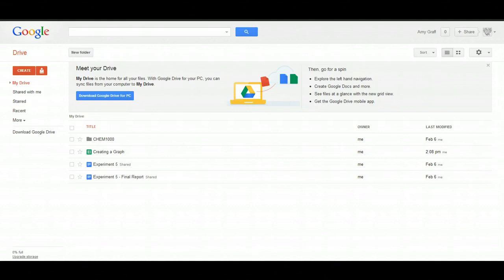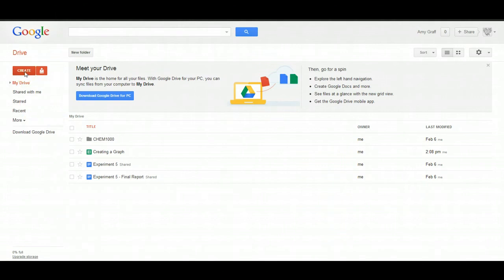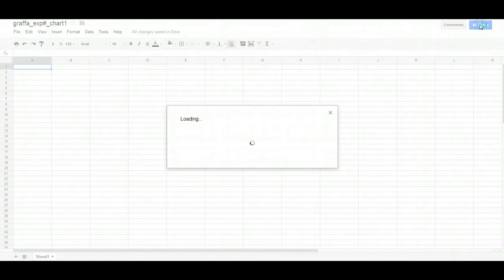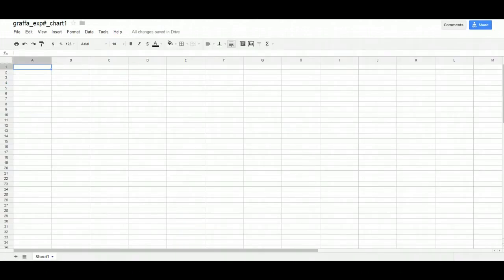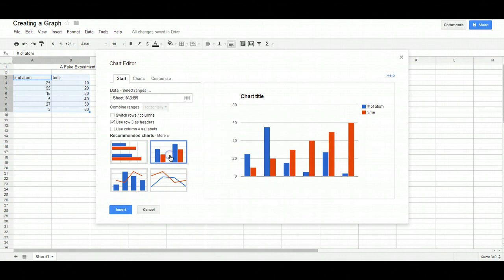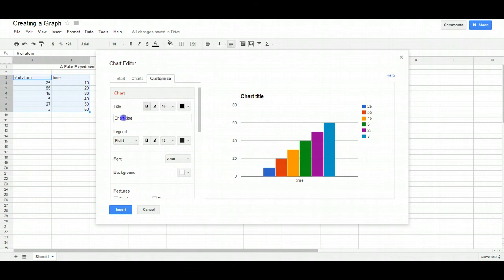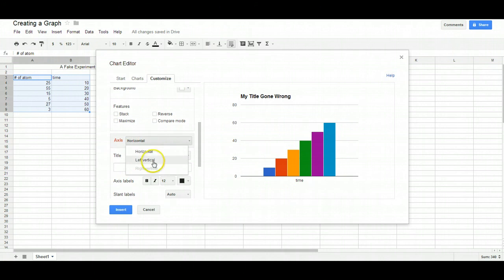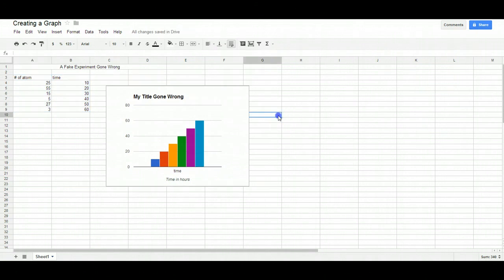Creating a Chart from a Google Spreadsheet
Learn how to create a chart in a Google spreadsheet.